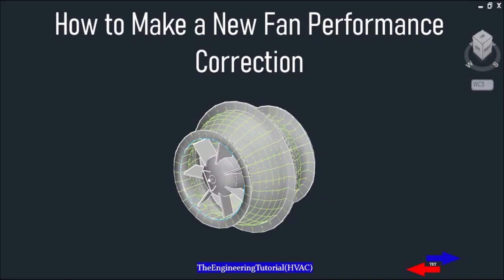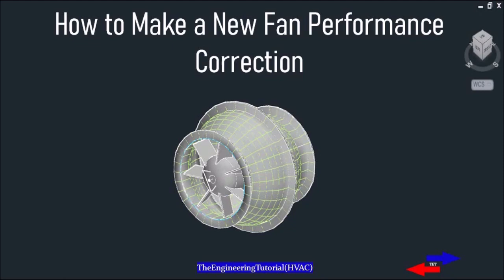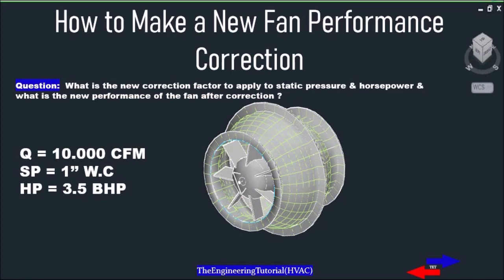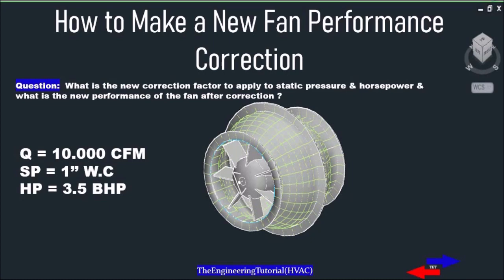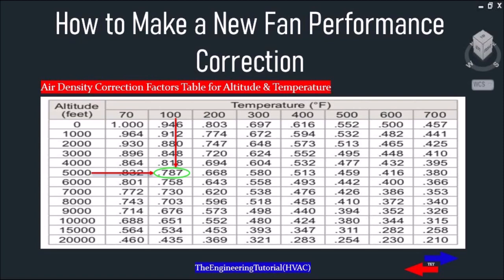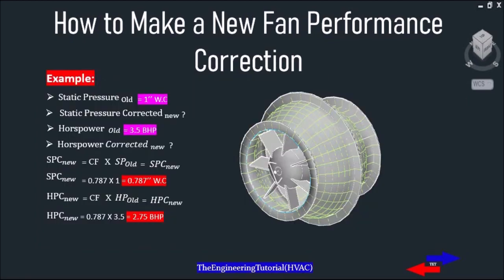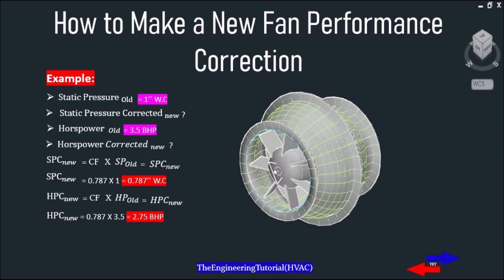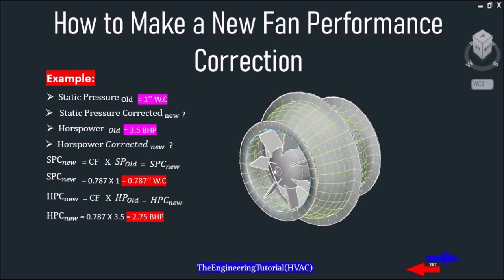How to Make a New Fan Performance Correction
Hello dear guys in this video, we are going to be taking about fan performance correction based on Air destiny correction factors, Altitude and Temperature so by the end of this tutorial you will able to make a correct fan performance correction whenever there are changes in Air density, Altitude and Temperature.